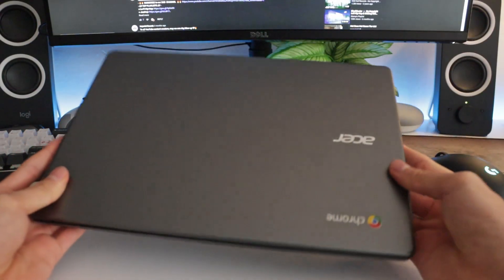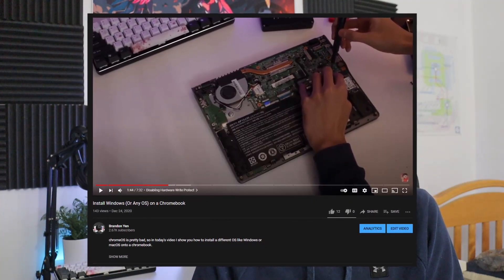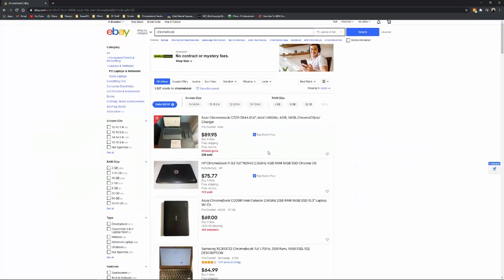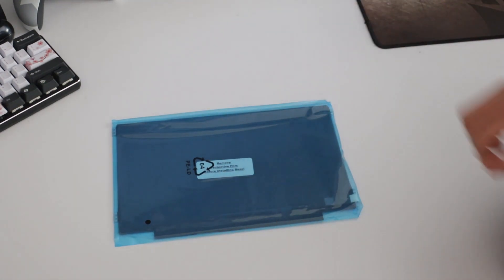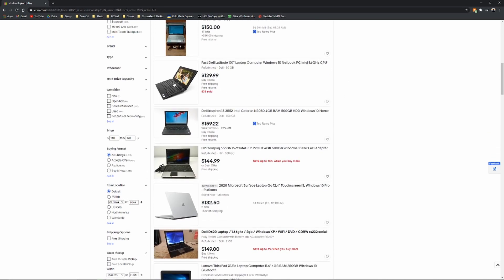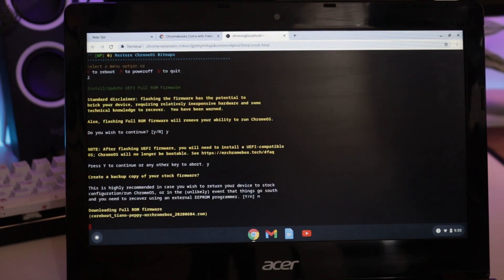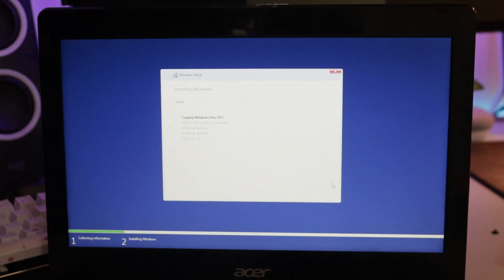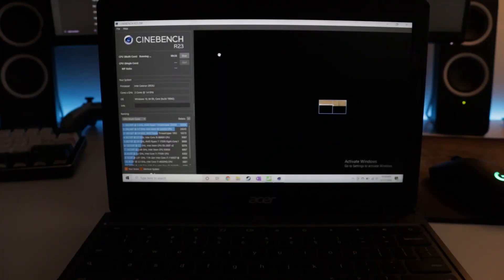Acer C720 + Windows 10: The $170 Chrultrabook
This is the $170 Chrultrabook, or chromebook ultrabook.

Art by @inksplash_draws

IPS Screen

Timestamps
0:00 - Intro
1:01 - Parts
1:26 - Acer C720
1:55 - Installing Windows
3:23 - Replacing the screen
4:01 - Benchmarks
4:32 - Conclusion